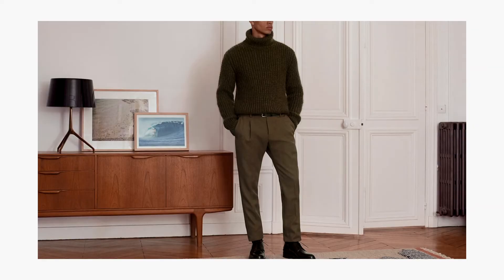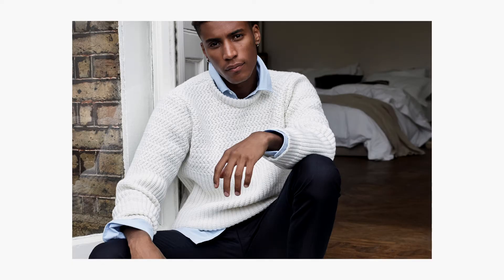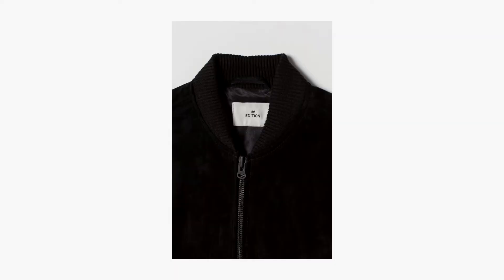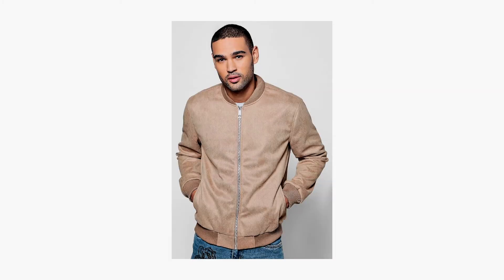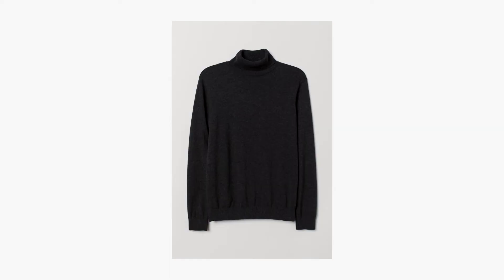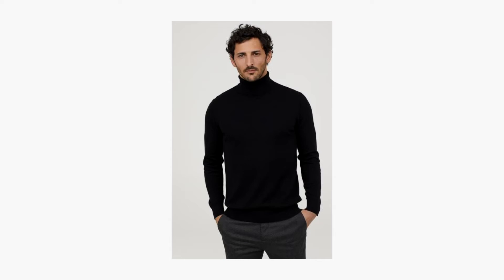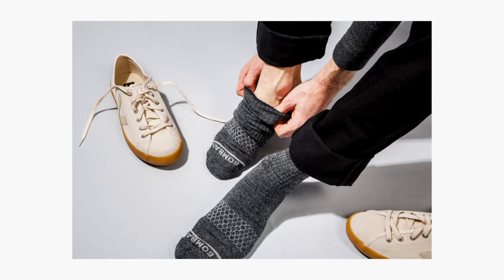TOP 10 Fall ESSENTIALS for EVERY GUY Menswear (MUST HAVES) - Men's Fashion Style Guide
I'm providing a list of top 10 fall essentials that every guy must own. Be sure to check out the list down below to purchase any of these menswear items mentioned in this menswear fall essentials video.

PRODUCTS MENTIONED IN VIDEO:
➜ Denim Jacket
➜ Ox Ford Shirts
➜ Fleece Jacket
➜ Cozy Socks

➜ Banana Republic Chinos
➜ White Minimal Sneakers

NEW HERE?
My name is Mr.Lu
I specialize in styling & grooming for men.

EQUIPMENT:
➜ Sony Alpha A5100 Black
➜ Godox Ledp-260c Led Light
➜ Aluminum Lightstand
➜ Apple iMac